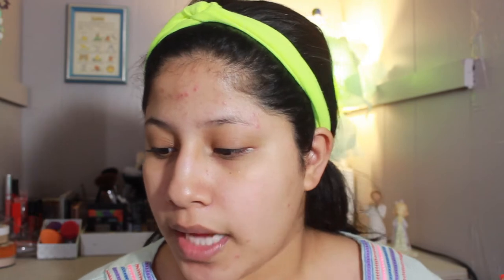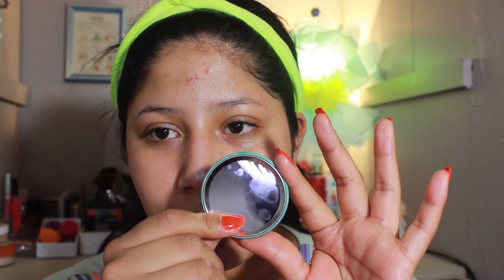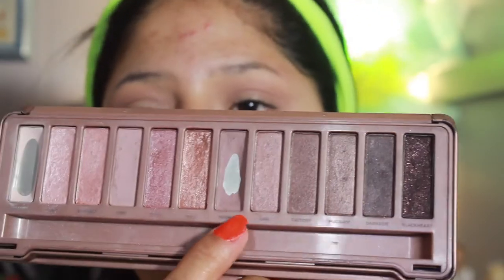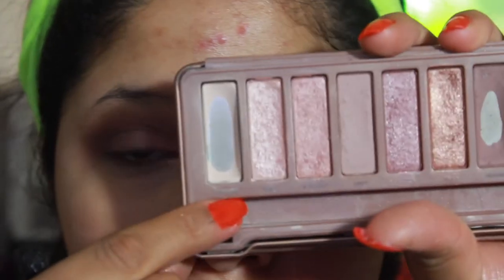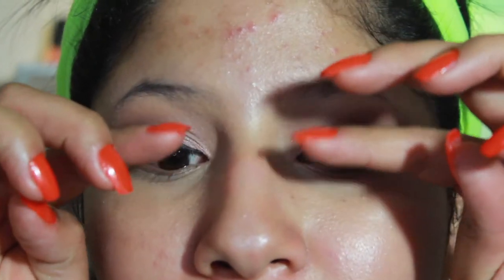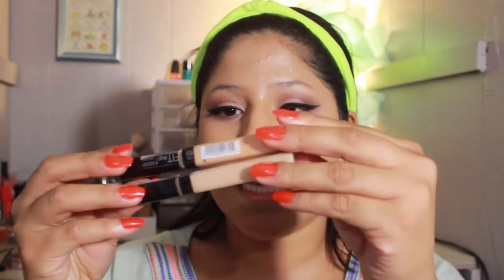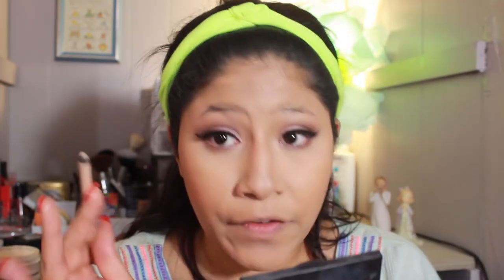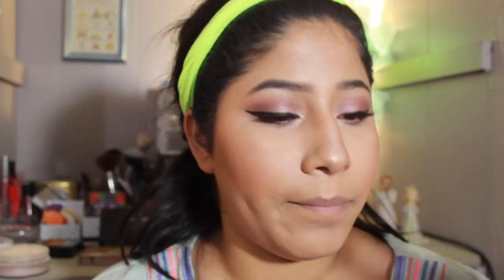Coral Lip with Dramatic Eye Look | Les Vazquez